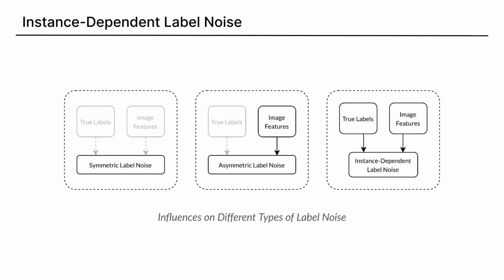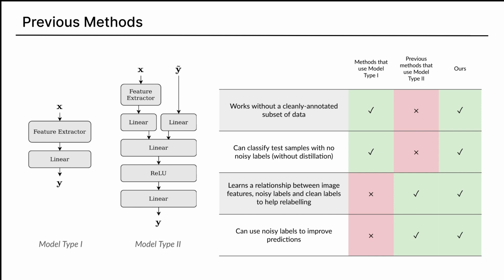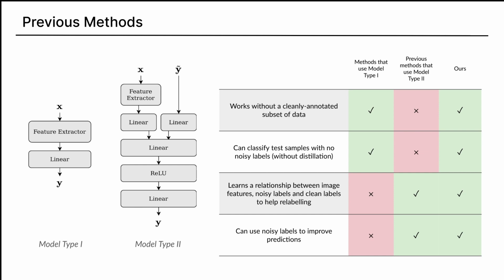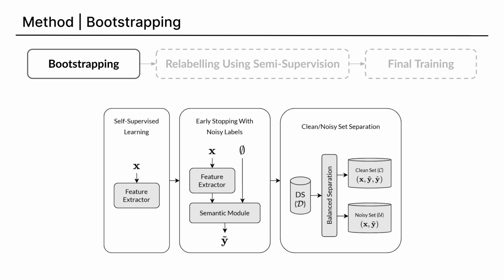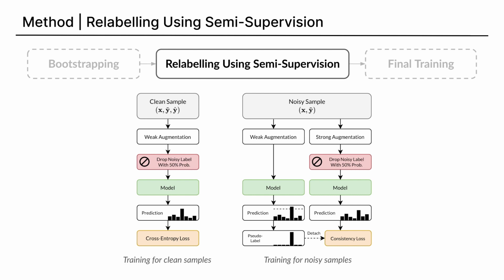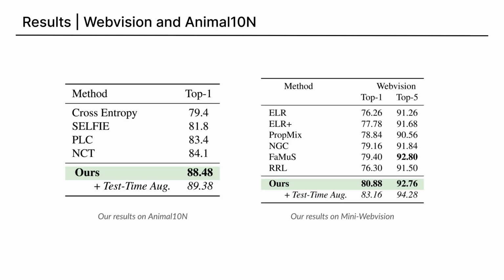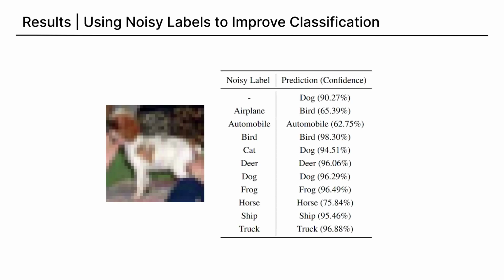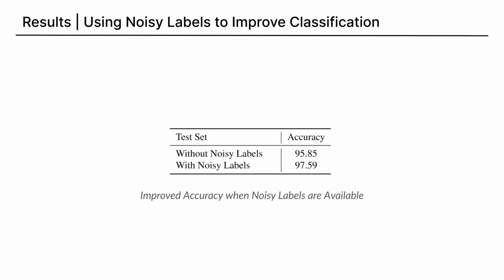Bootstrapping the Relationship Between Images and Their Clean and Noisy Labels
Authors: Smart, Brandon; Carneiro, Gustavo* Description: Many state-of-the-art noisy-label learning methods rely on learning mechanisms that estimate the samples’ clean labels during training and discard their original noisy labels. However, this approach prevents the learning of the relationship between images, noisy labels and clean labels, which has been shown to be useful when dealing with instance-dependent label noise problems. Furthermore, methods that do aim to learn this relationship require cleanly annotated subsets of data, as well as distillation or multi-faceted models for training. In this paper, we propose a new training algorithm that relies on a simple model to learn the relationship between clean and noisy labels without the need for a cleanly labelled subset of
data. Our algorithm follows a 3-stage process, namely: 1) self-supervised pretraining followed by an early-stopping training of the classifier to confidently predict clean labels for a subset of the training set; 2) use the clean set from stage (1) to bootstrap the relationship between images, noisy labels and clean labels, which we exploit for effective relabelling of the remaining training set using semi-supervised learning; and 3) supervised training of the classifier with all relabelled samples from stage (2). By learning this relationship, we achieve state-of-the-art performance in asymmetric and instance-dependent label noise problems.